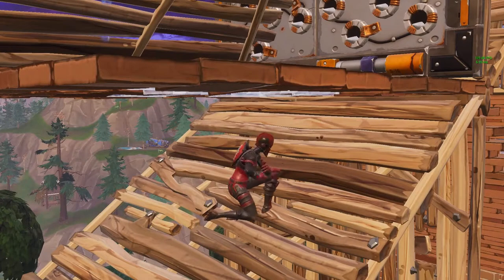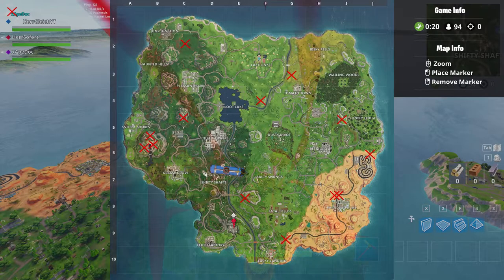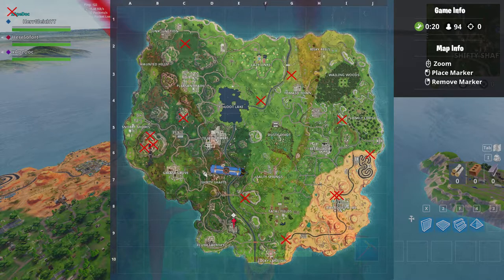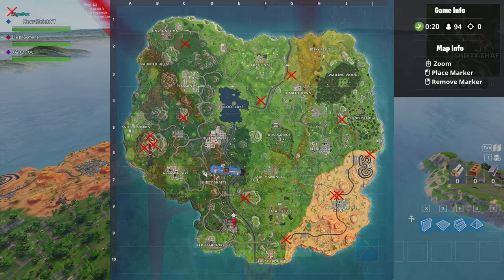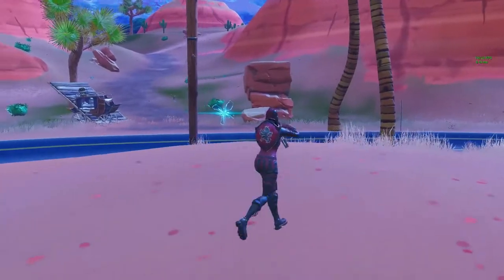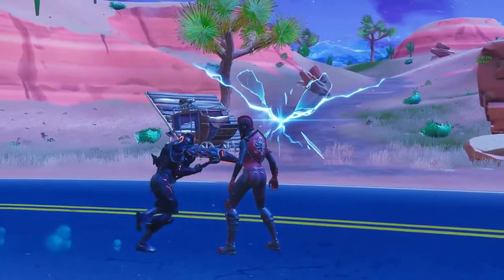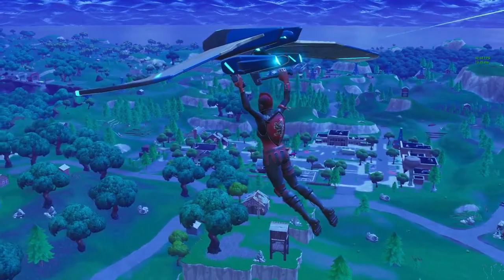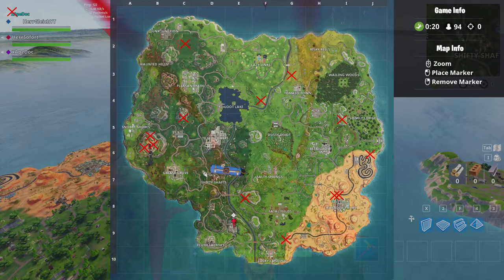FORTNITE ALL PORTAL SPOTS SEASON 5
Fortnite all portal spots season 5! If you are under border preasure it is very helpful to know where is the next portal spot with that you can fly in the next border! In this video we show you all portal spots we found on the map!

If you liked the video, I would be very happy about a subscription or a like!

Download link for iOS:
Download Link for Android:

equipment:
Mouse: https: // ie = UTF8 & qid = 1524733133 & sr = 8-1 & keywords = roccat + kone + xtd

Graphics card: https: // s = computers & ie = UTF8 & qid = 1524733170 & sr = 1-4 & keywords =? NVIDIA GeForce + + GTX + 1060 + 3 + gb

Processor: https: // s = computers & ie = UTF8 & qid = 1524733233 & sr = 1-1 & keywords = intel xeon + + X5650?

Keyboard: https: // s = computers & ie = UTF8 & qid = 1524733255 & sr = 1-2 & keywords = + razer black widow + chroma + v2?

Screen: https: // s = computers & ie = UTF8 & qid = 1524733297 & sr = 1-10 & keywords = lg +? screen